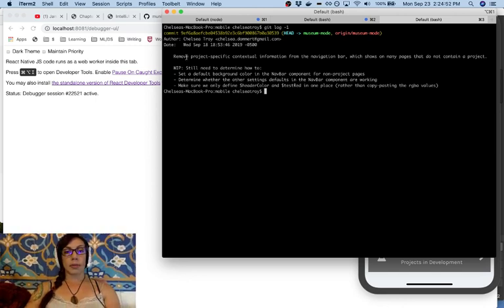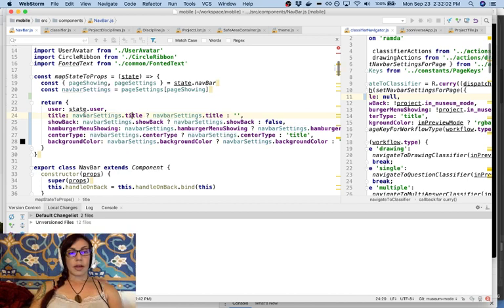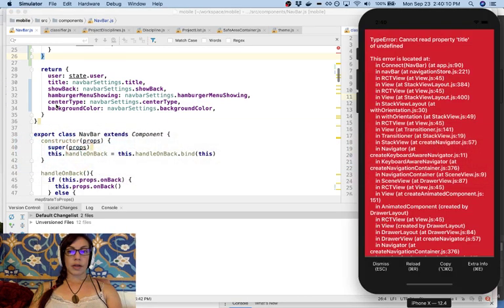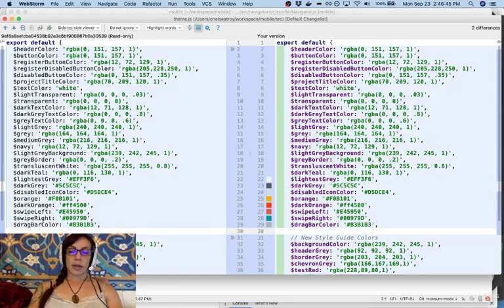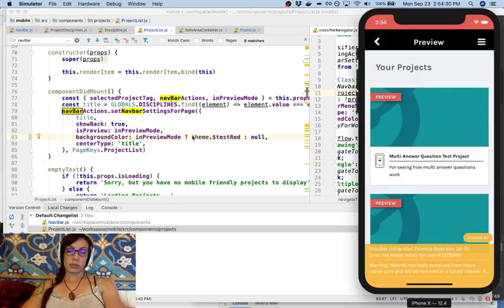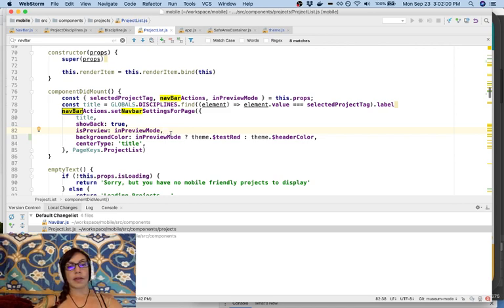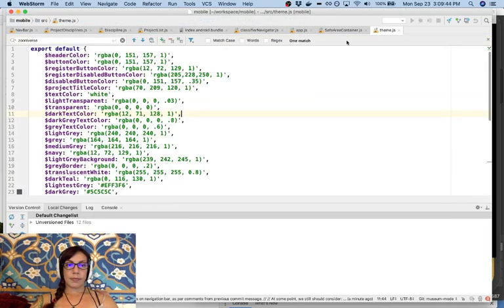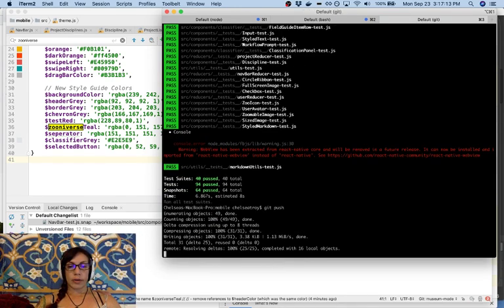Zooniverse: Investigating Code that does Unexpected Things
1:20 – The coding starts here. We recap what we were working on when we finished up the last live stream:

We then continue our work on figuring out why our headers aren’t the color we expected.

5:30 – We discover some code that doesn’t work. I show you some of the techniques I use to debug React Native apps, and we confirm a suspicion we developed last time: that some code we had found was usually not doing anything. We also discover why it isn’t working, which gives us latitude to change it with confidence.

9:29 – We iterate through three ways to change the broken code, ending with the one that makes us (well, me) the happiest.

17:00 – We introduce a guard clause, plus some of my convictions about how to write one.

You hear me explicitly stating my assumptions (“if this is working as we expect, we should see a black background…”)

21:18 – Let’s talk about scope. In part 1 of this stream, we put blue boxes around pieces of code to represent their scope. Here, we discuss the role of scope as it generalizes to any variable; the scope is the area of code inside which the compiler accesses the value to which the variable points.

25:01 – The titles aren’t showing up on my headers. Why not? We find the reason, then take the opportunity to discuss the importance of doing a line-by-line review prior to committing our change sets.

33:58 – We talk about tradeoffs in code design. “We’re gonna be explicit and make something that is easier to read and harder to modify under the assumption that programmers, most of the time, are reading a line of code rather than modifying it.”

35:18 – Discovering scope overreach and deciding to leave a refactor undone. How do we decide whether to tackle a change or leave it alone for now? If we leave it alone, how do we signal that this still needs to be changed later?

38:25 – And here, we add a refactor to the scope of our work rather than leave it alone. How is this refactor different from the one above that we decide to leave for later? When and how do we perform this refactor to minimize the risk that it disrupts making our other changes?

Feel free to cogitate on this in your free time, and when you’re ready, you’ll find some answers in the work we do at 47:52.

42:49 – My heterodox opinion on including TODO in code. “It’s worth rethinking the choice to not provide context for the future on the assumption that no one will act on it.”

44:38 – We review our changes to make a commit. Mostly we’re ready to compose our message and commit, but we do modify a thing or two.

50:02 – We review and commit the refactor we discussed at 38:25. Bonus items: my controversial inclinations on how to name widely scoped style variables, plus the one weird trick I use in my commit messages to anticipate future complications and signal the commit where I might have caused them.

“Chelsea, why didn’t you just test that all of that was working on Android during the live stream?” I don’t explain this on the stream, but in this case I have a resource limit. Android Studio, the Android emulator, XCode, the iOS simulator, and my live streaming software are all computationally intensive programs. In this stream, I already have 3 of those running simultaneously on my laptop. Adding two more would have slowed down my machine to the point where we would have spent another 25 minutes getting through this, if we could do it at all. So, since the first place I would test it would be on whatever device I’m already running (to ensure that I haven’t made code-related mistakes), that’s what we do here. Later I’ll check it on Android.

52:29 – Updating snapshot tests. Those familiar with React Native development might know this process well :).

54:40 – Witness an interactive rebase. For some of you this will be old hat, but when I was learning to rebase interactively, I did not find a lot of step-by-step examples. So, here is one.

56:10 – We push!